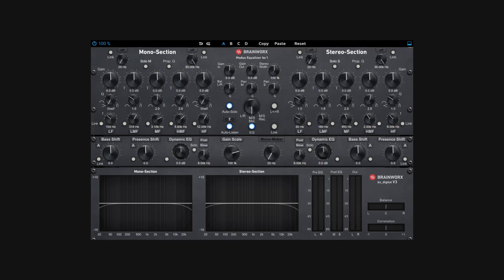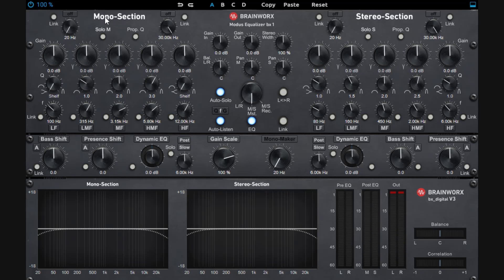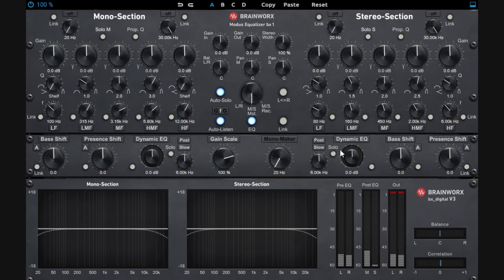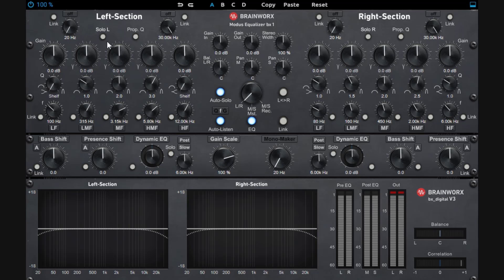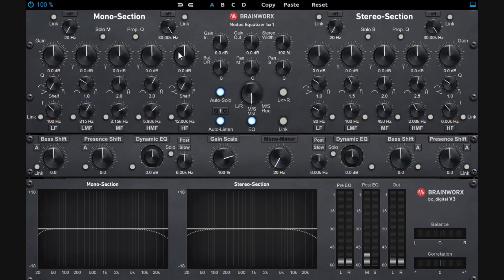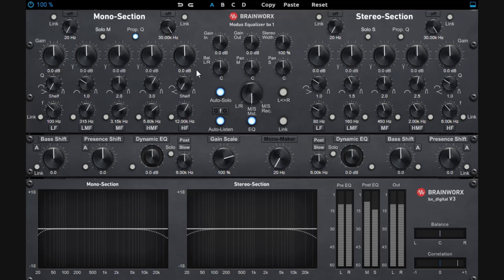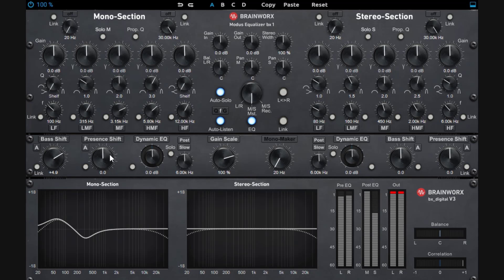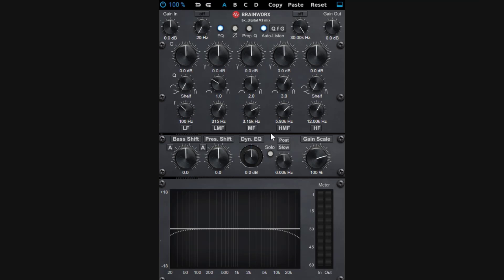Deep dive guide to BX_DIGITAL V3 by Plugin Alliance - tutorial